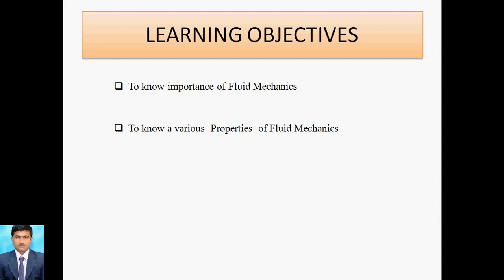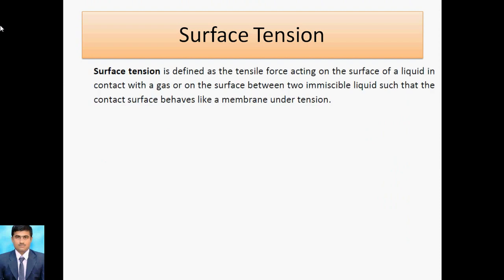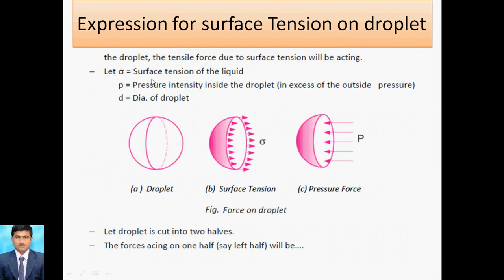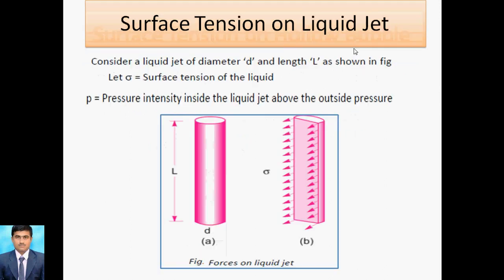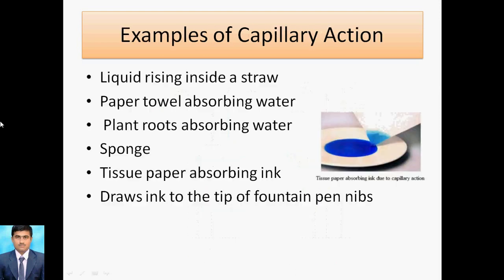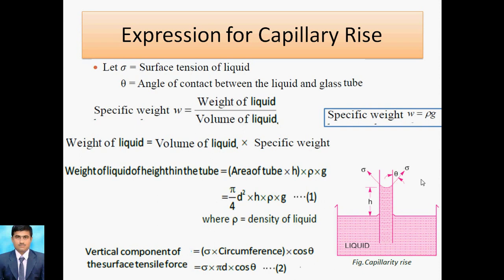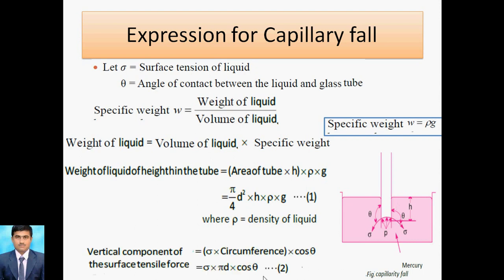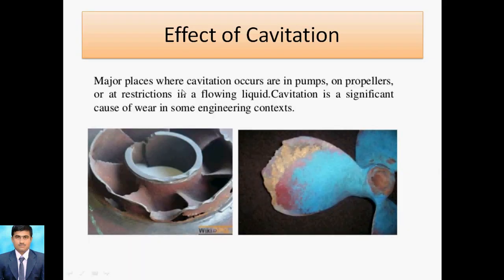Properties of Fluid part 4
In this video, I explained about Properties of fluid like surface tension, capillarity,vapour tension and cavitation etc.